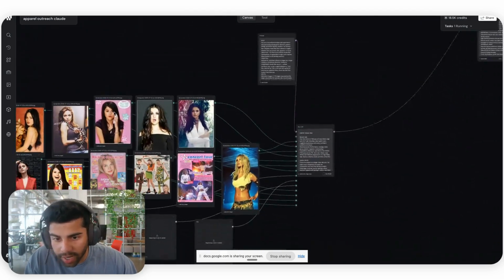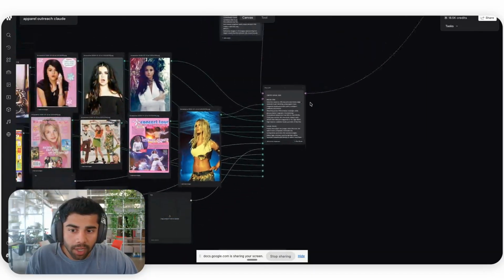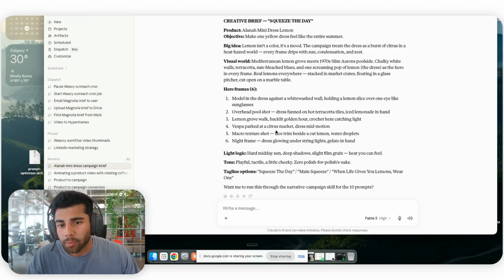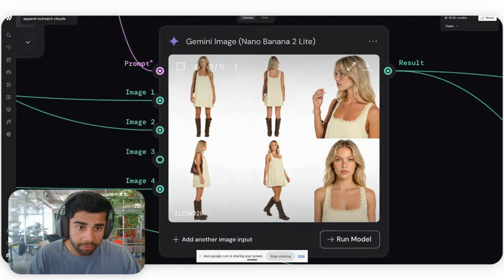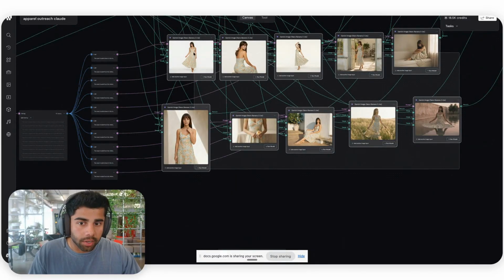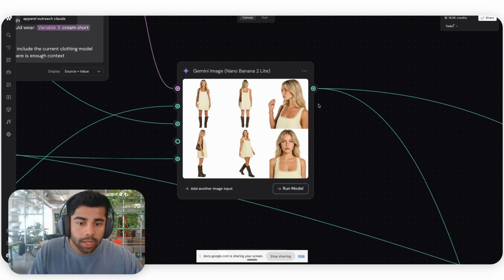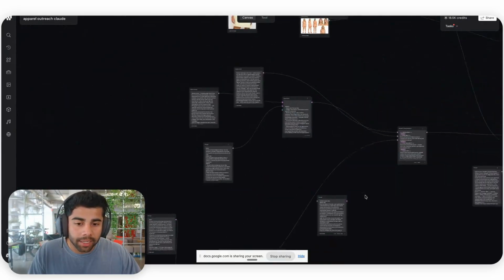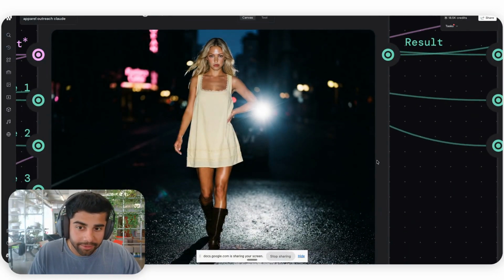Unlimited Lookbooks for Women's Fashion Brands with this Weavy Workflow - Step by Step workflow